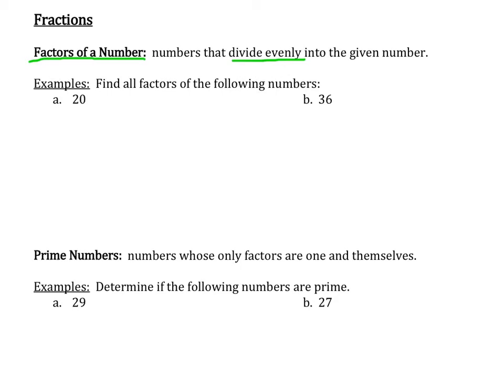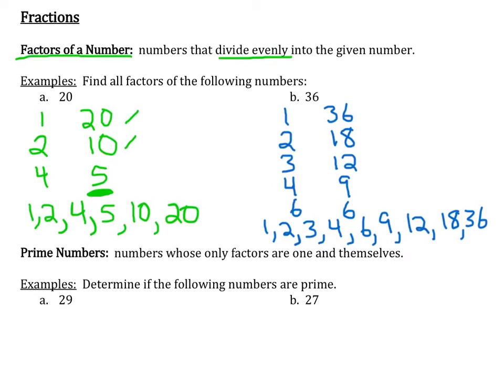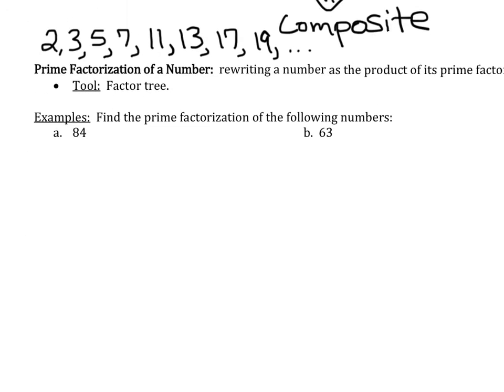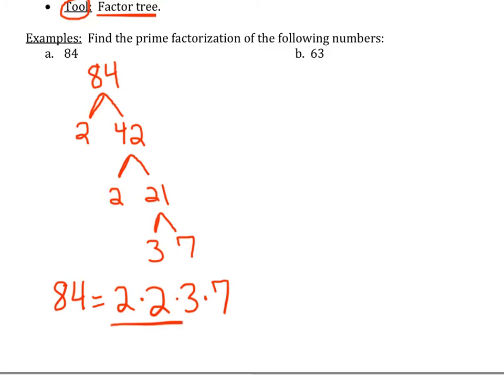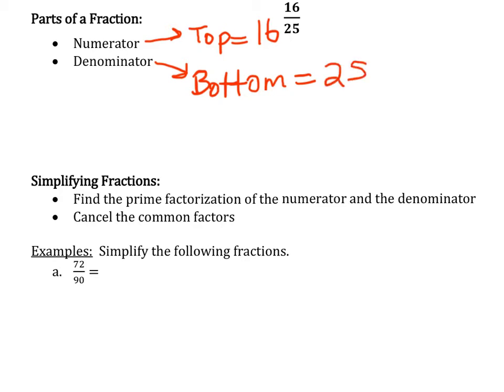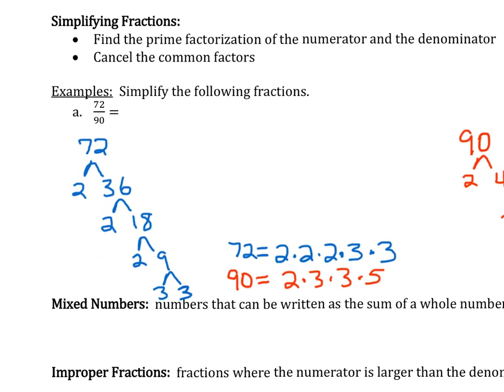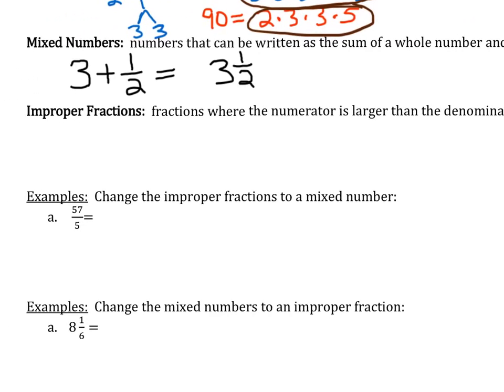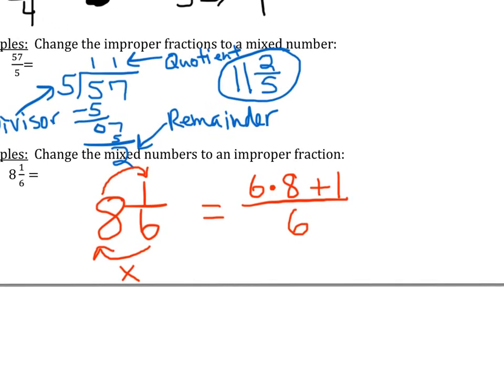MAT 101 Section 1.3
Fractions (Intro)